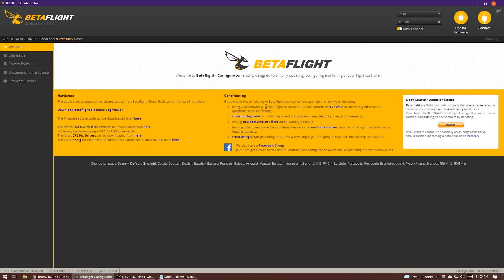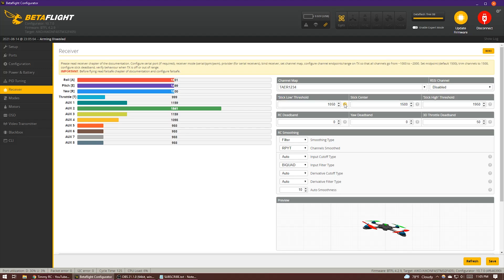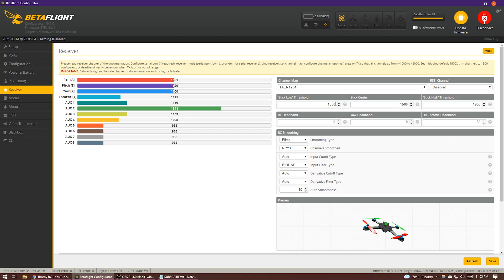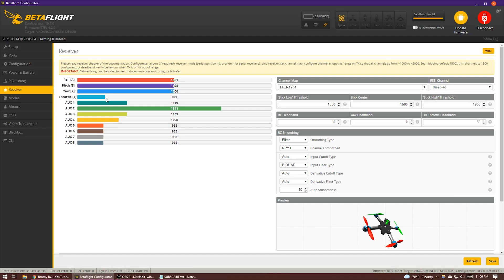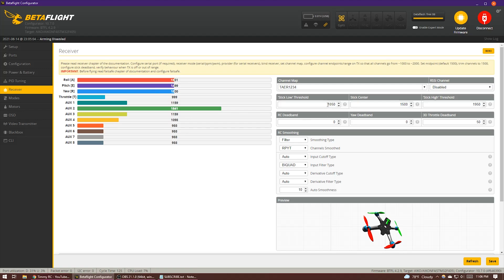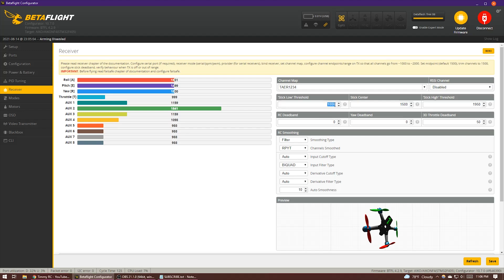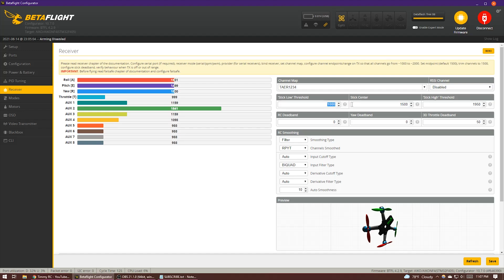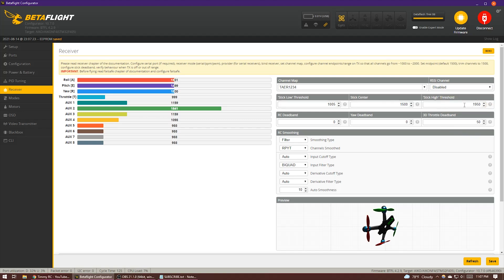Improve Betaflight Throttle Resolution by 5% in 2 Minutes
Setup:
Scratchbuilt Tubular Quad V6 frame
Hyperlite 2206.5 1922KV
Aikon F42020
Aikon AK32

Goggles:
Fatshark Attitude v2
TBS Triumph

Camera Settings:
2.7K 30fps
SpeedView enabled